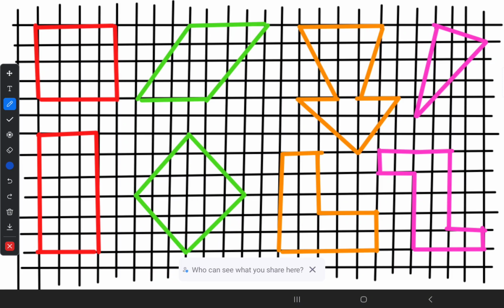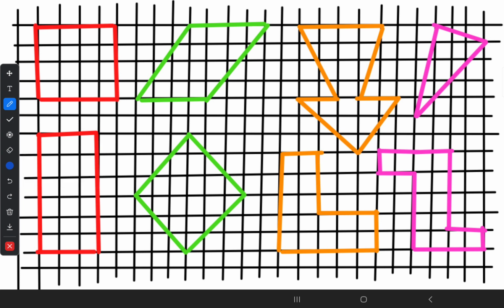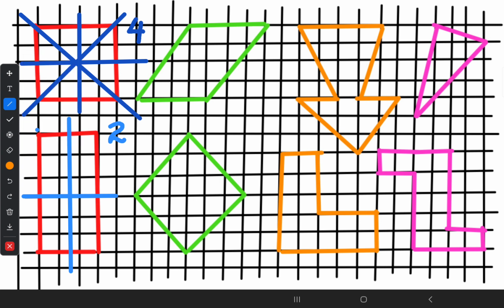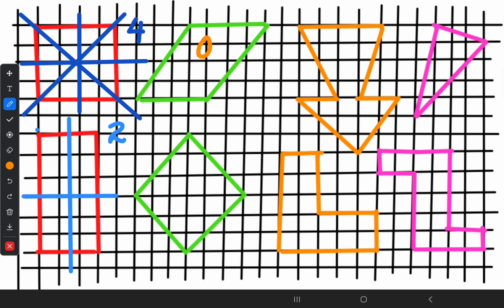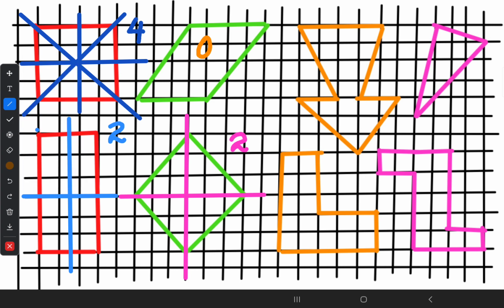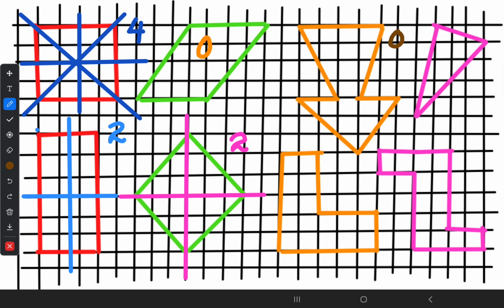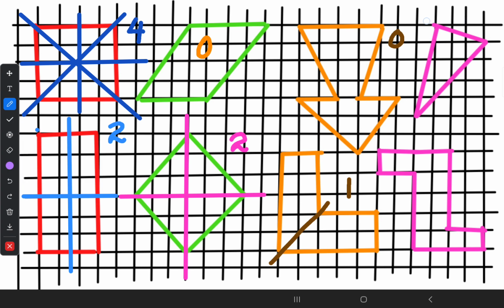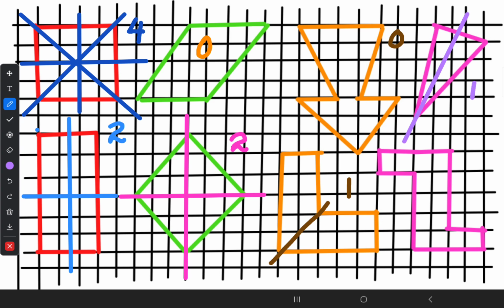Symmetry ☪️1️⃣| Number of symmetrical lines | Symmetrical shapes Grade 8 Maths